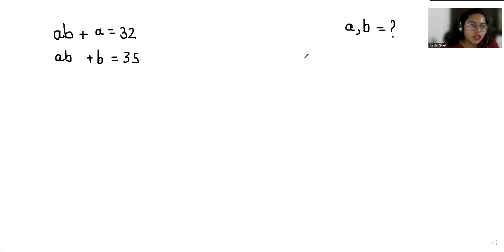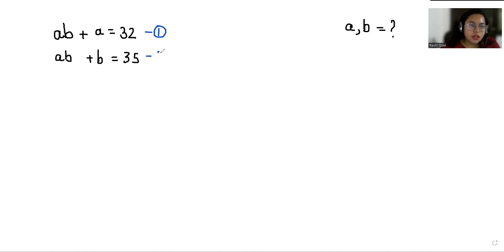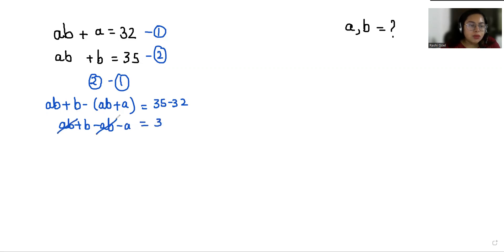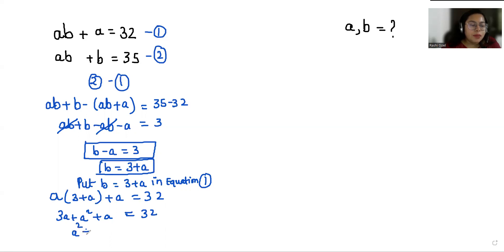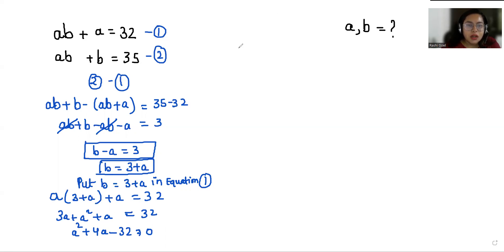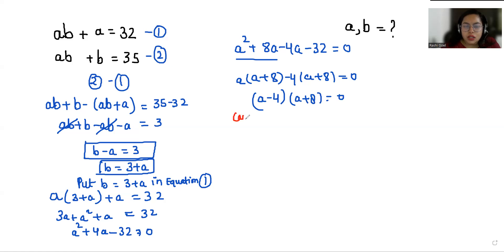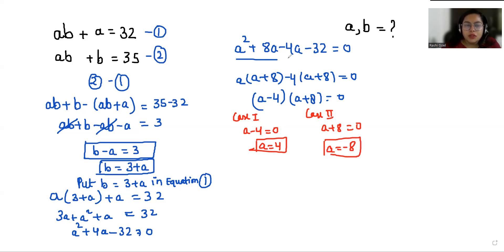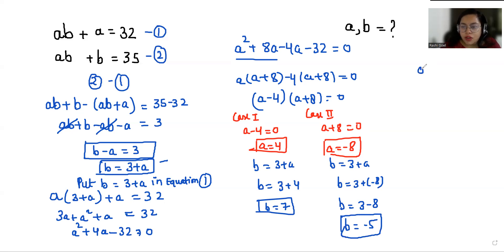IF ab+a=32, ab+b=35 Then Find a,b=? | A Nice Math Problem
ab+a=32,
ab+b=35,
a=?,
b=?